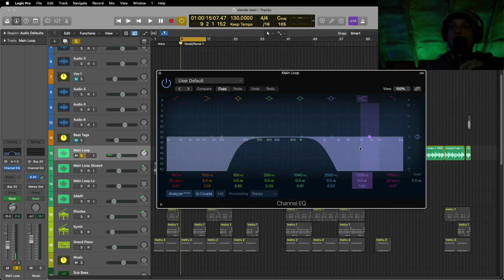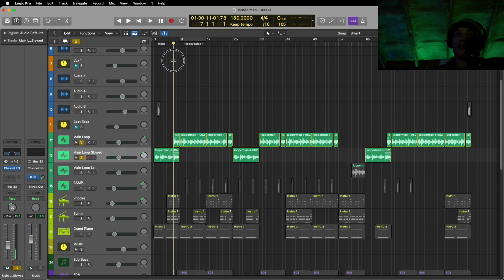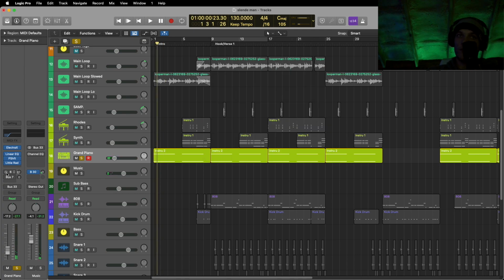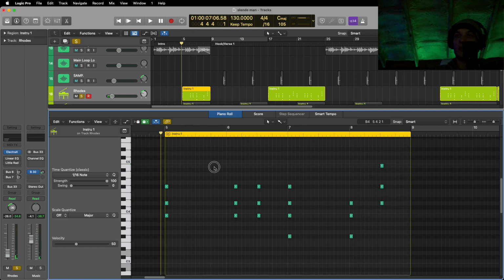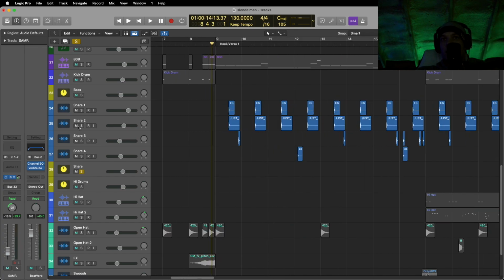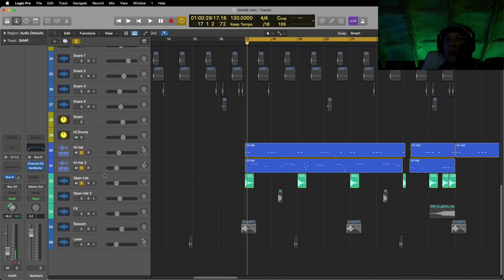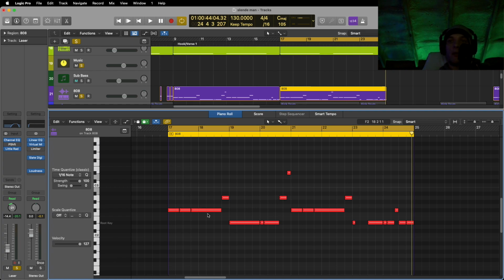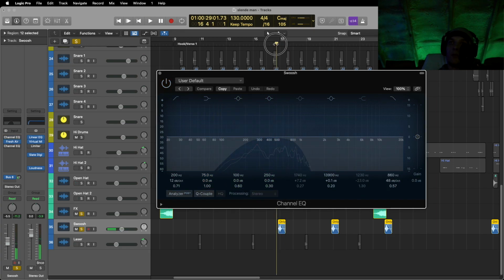Beat Breakdown #8: How I Made My Beat "Slender Man"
I break down how I made the beat "Breezy"

pooh shiesty type beat,free pooh shiesty type beat,free big30 type beat,memphis type beat,fella type beat, lil migo trap beat,moneybagg yo type beat 2021,ybn madlou type beat